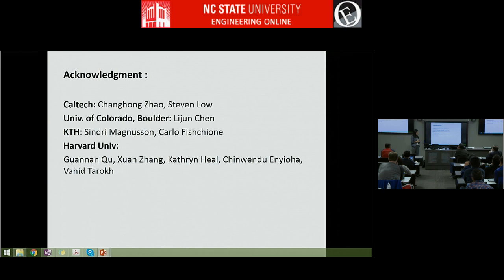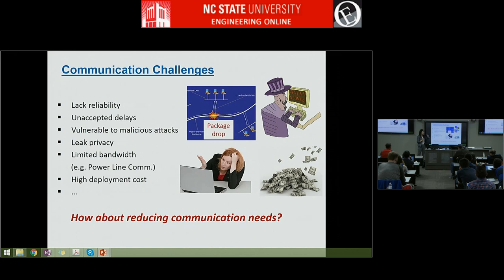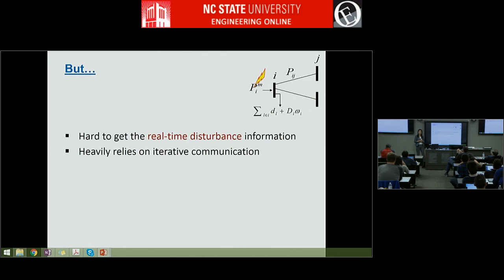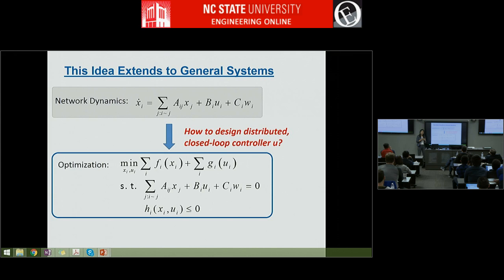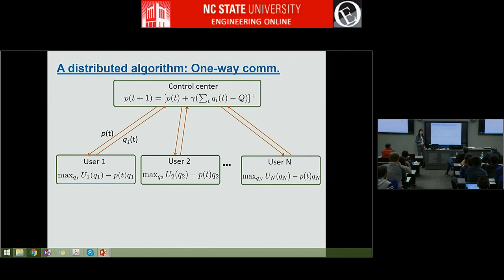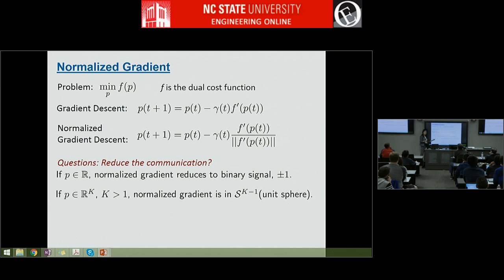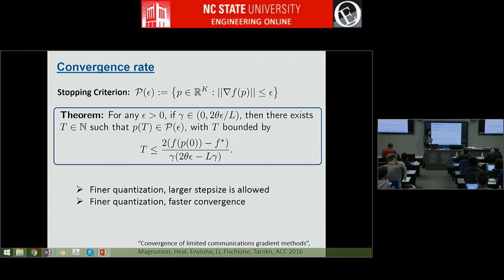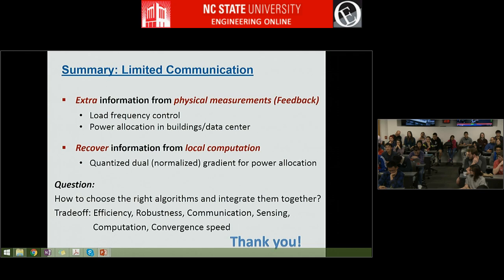ECE 804 Lecture 009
Distributed Energy Management under Limited Communication
Na (Lina) Li
Electrical Engineering & Applied Mathematics, Harvard University